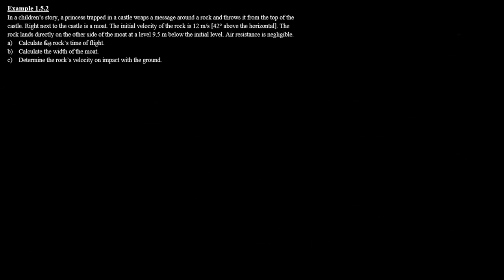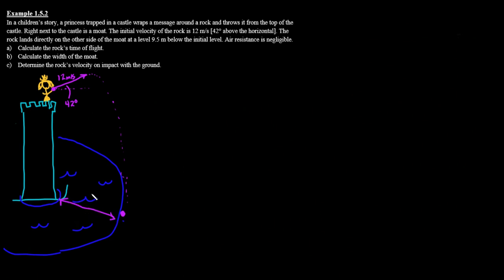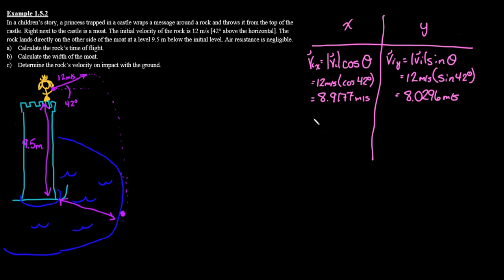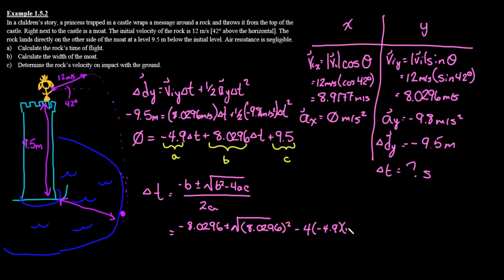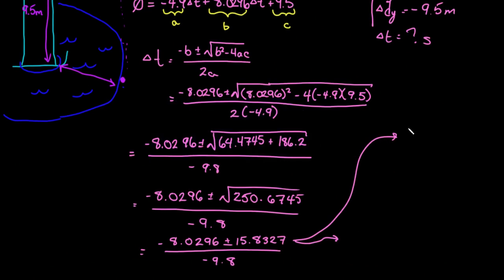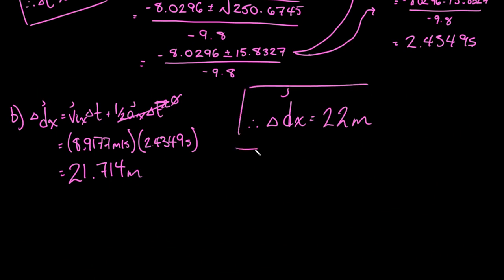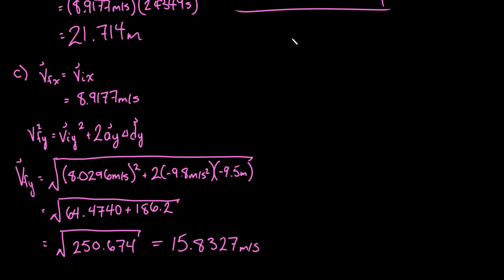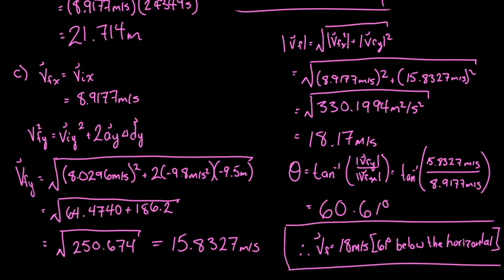Wanny's Gr. 12 Physics: Example 1.5.2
A review of projectile motion when the object has been launched at an angle and lands below the height from which it was launched.